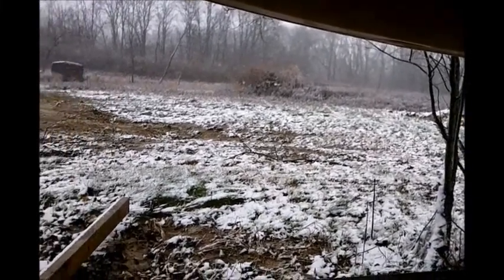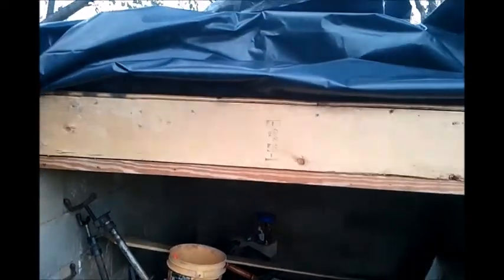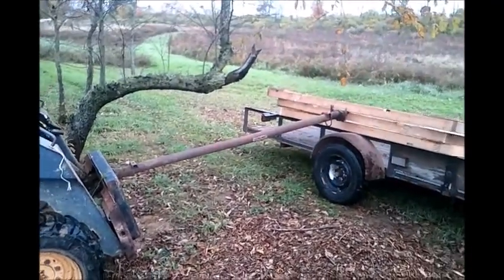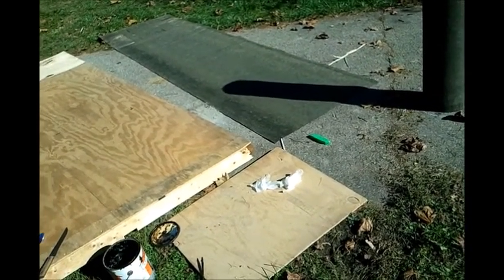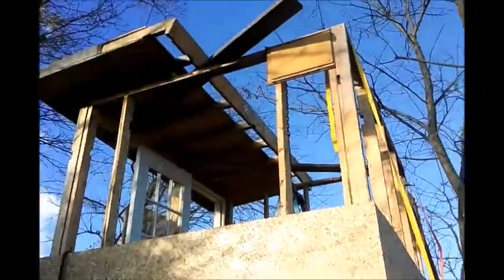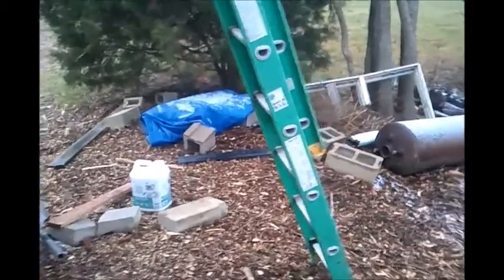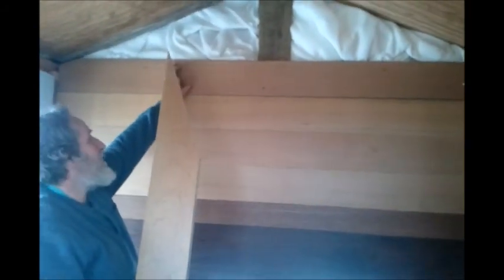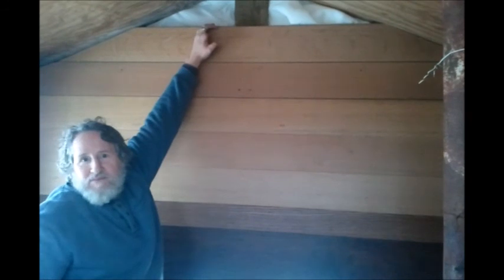Tiny House on the Lake $250 out of pocket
Watch to the end for a recap of materials and costs.